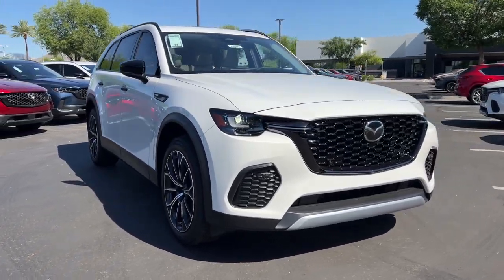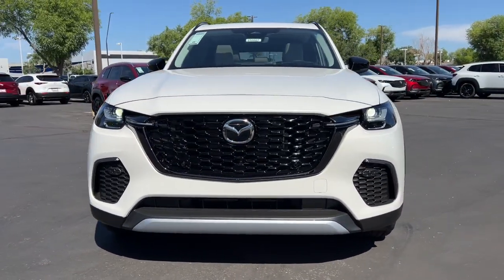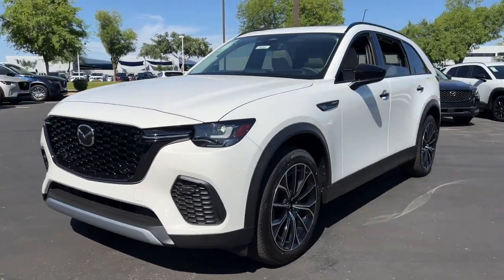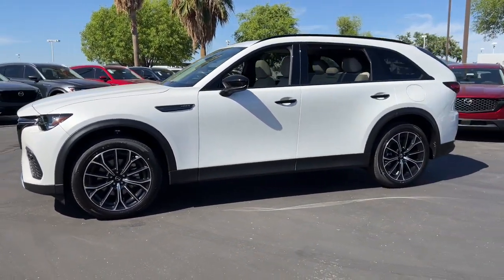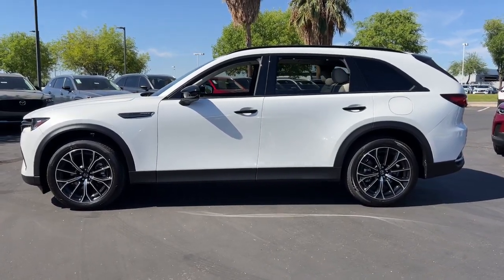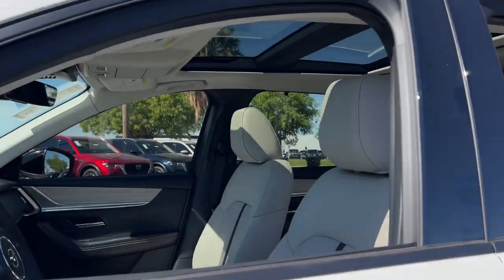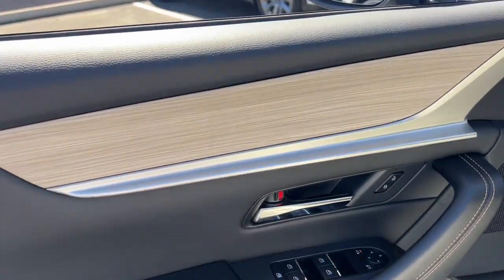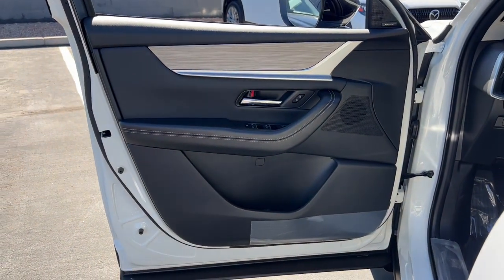2025 Mazda CX-70_PHEV Premium Package AZ Phoenix, Chandler, Gilbert, Tempe, Maricopa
New 2025 Mazda CX-70_PHEV Premium Package available at Horne Mazda located in 7777 South Test Drive, Tempe, AZ, 85284. Servicing the Phoenix, Chandler, Gilbert, Tempe, Maricopa area.